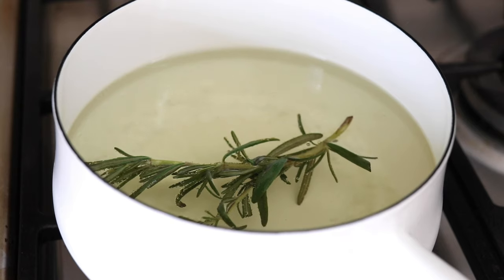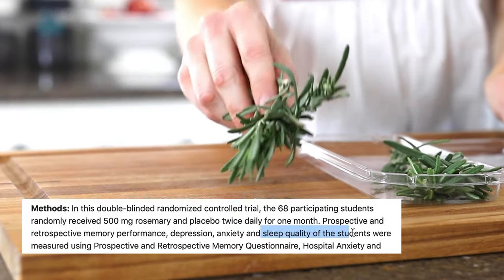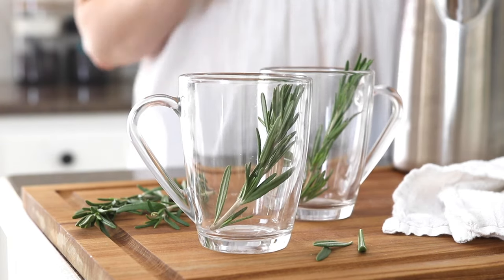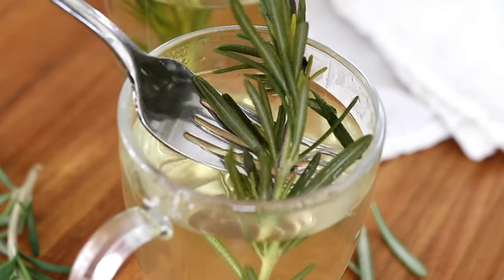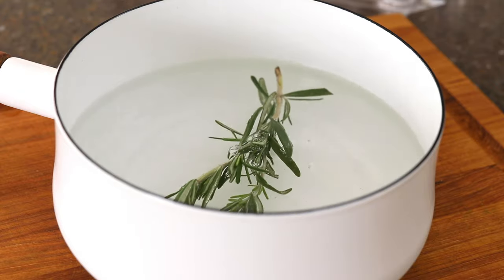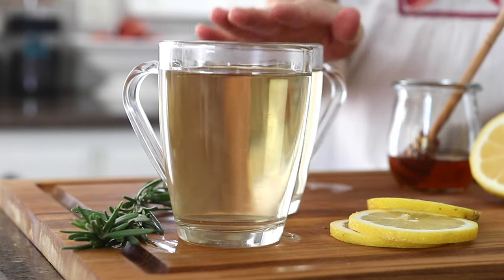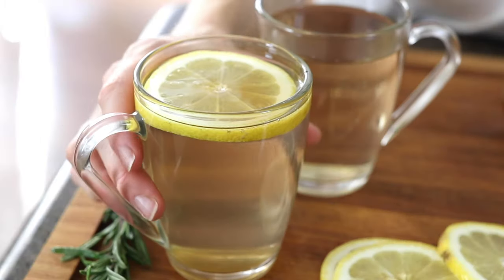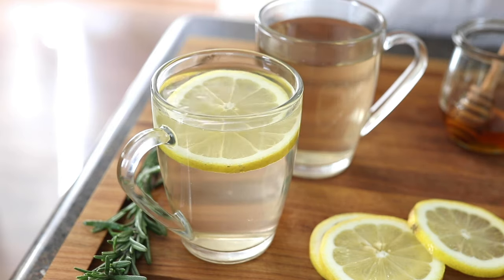How to Make Rosemary Tea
Here's how to make Rosemary Tea two different ways! It's an easy & comforting recipe that you can make in just minutes.